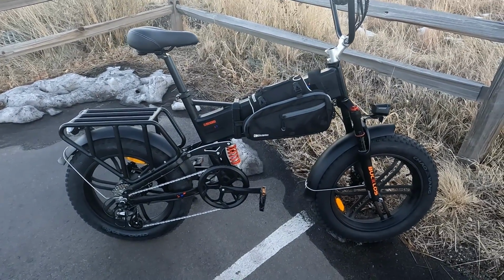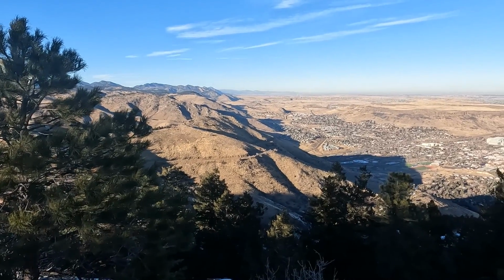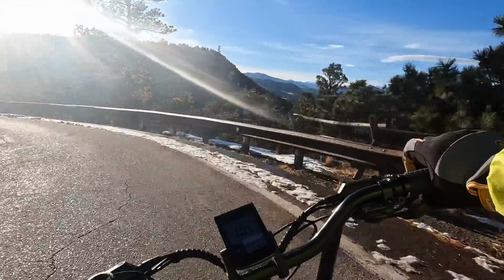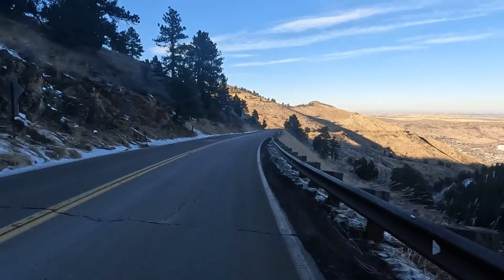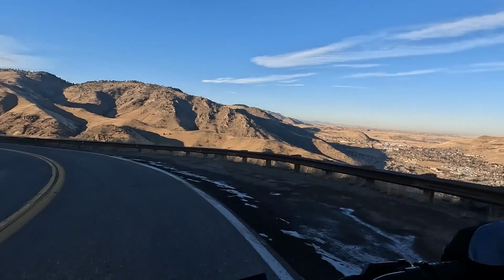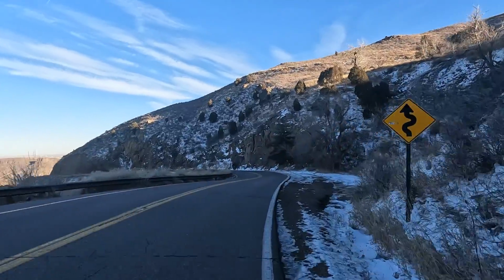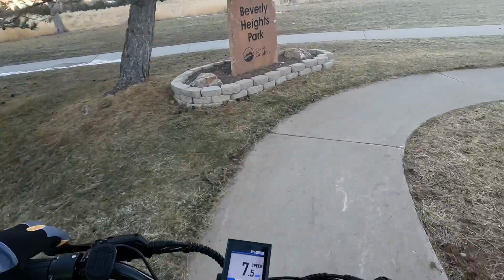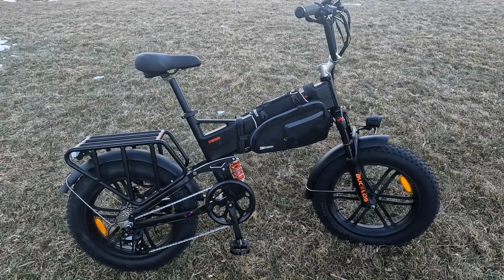Ebike energy recovery system / regenerative braking any good? Engwe engine pro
Hi all,  went out to get an answer on whether or not the "energy recovery system" on the Engwe Engine Pro actually works.  Did a big hill climb and what I found on the way down was shocking!

regenerative braking
Engwe Engine Pro
Energy recovery system
ebike charging

LATEST DISCOUNTS from ENGWE

Order over £1500  get £150 Off, CODE: influencer150off
Order over £2000  get £200 Off, CODE: influencer200off